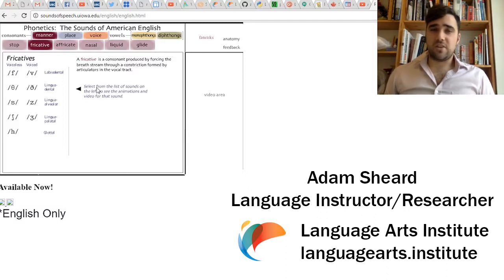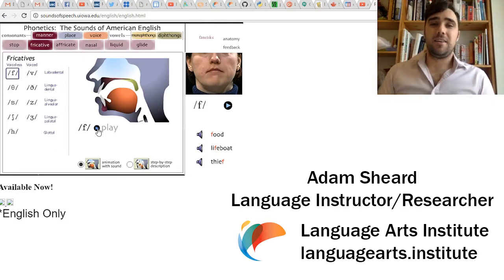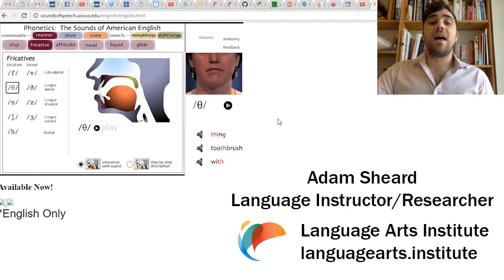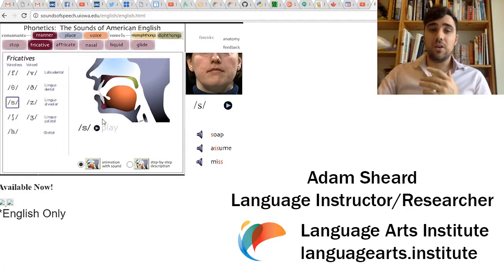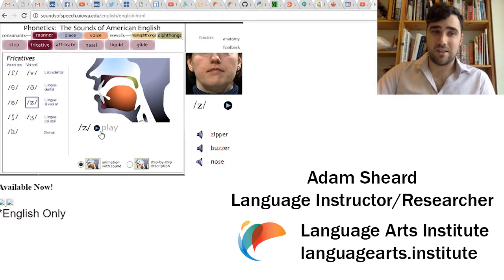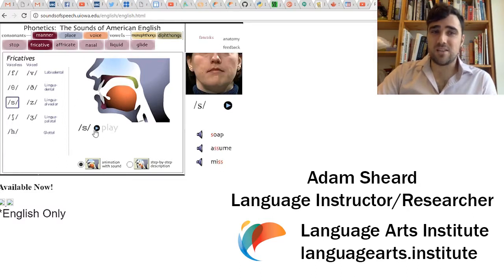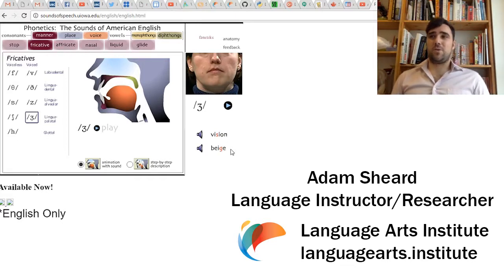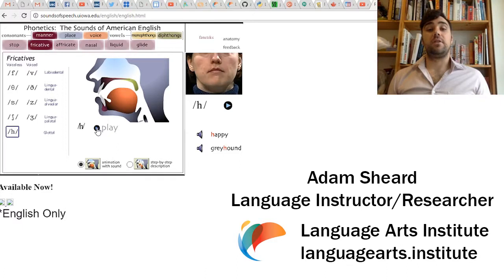How to Pronounce English Sounds: Fricatives - f, v, θ, ð, s, z, ʃ, ʒ, and h.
In this video we learn about how to pronounce the sounds F, V, θ, ð, S, Z, ʃ, ʒ, and H in English.

You may have noticed that my old account is gone.

if you want to learn about more stuff! Remember, learn smarter, not harder!

Feel free to add subtitles in your language.